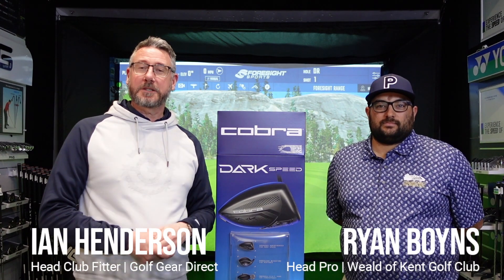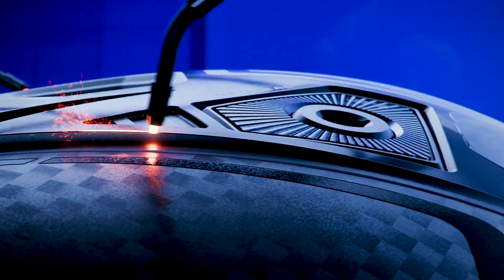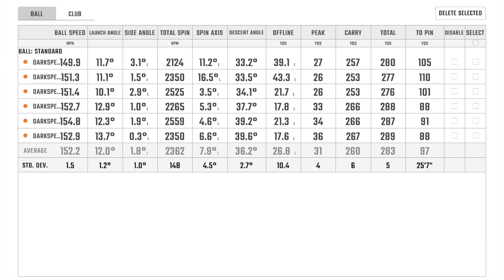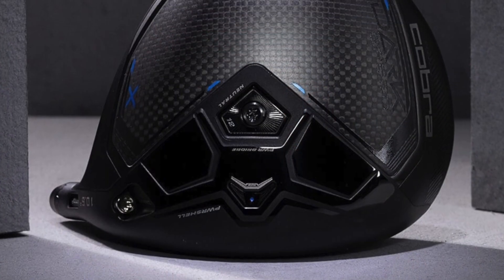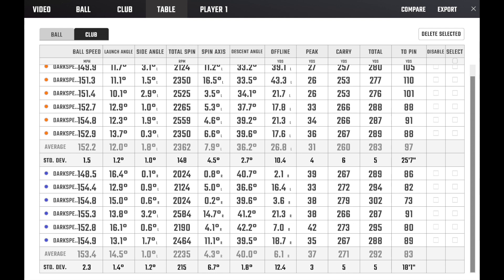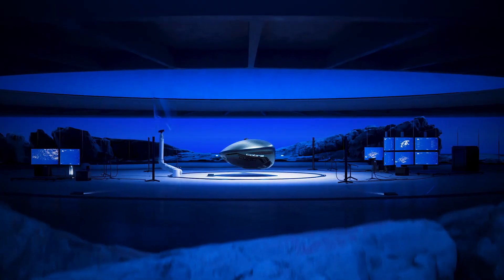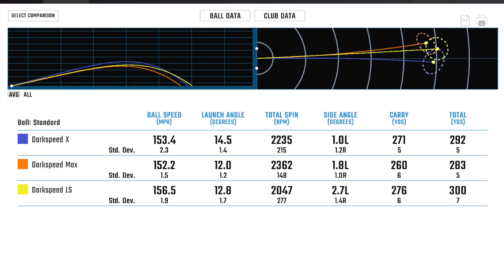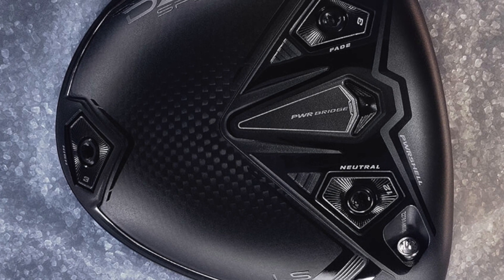🆕 | TEST & REVIEW - Cobra DARKSPEED Driver Family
Ian & Ryan review the NEW! Cobra DARKSPEED Drivers. Featuring DARKSPEED Max , X and LS.

The Darkspeed metal woods—comprising Drivers, Fairways, and Hybrids—embody Cobra's dedication to relentless innovation. Aerodynamics take centre stage, redefining club performance benchmarks. Tailored weight configurations cater to diverse player types, offering personalised options for achieving higher launches and faster ball speeds. The adjustable weighting system is a boon, fine-tuning forgiveness, launch angles, and spin, empowering golfers with choices designed to optimise their on-course effectiveness.

The meticulously designed Darkspeed driver models—LS, X, and MAX—target specific player profiles, delivering unparalleled speed and forgiveness. Complemented by fairway metals and golf club hybrids, this range promises a complete toolkit adaptable for golfers at every level.